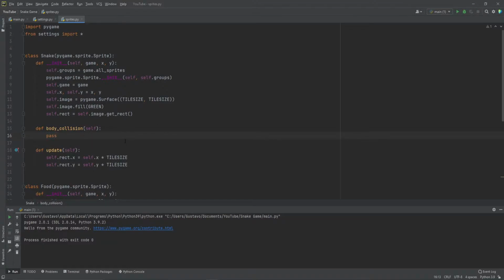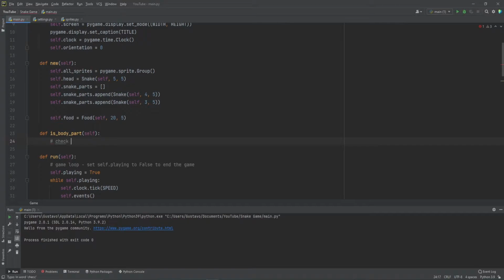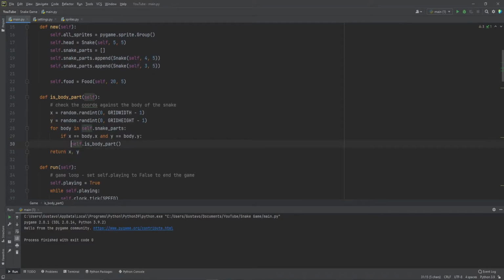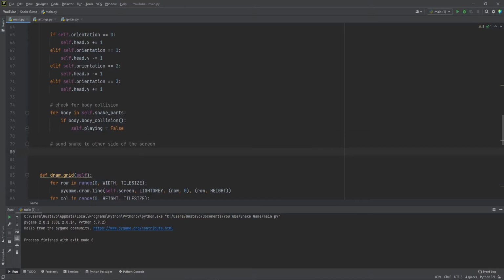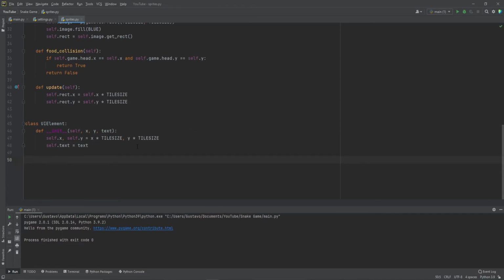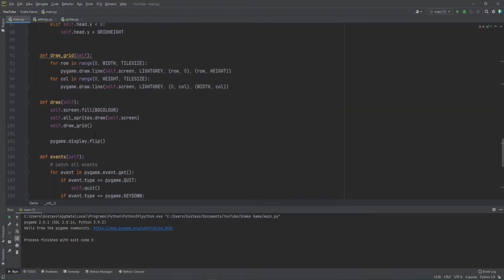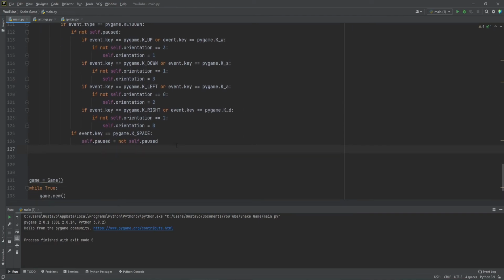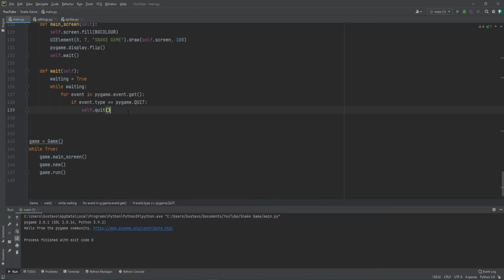Snake Game in Python using pygame and Object Oriented - Part 3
Object Oriented snake game in python using pygame module.
I did not expect the video to be very long, so I apologise for the dry cuts between the parts :)